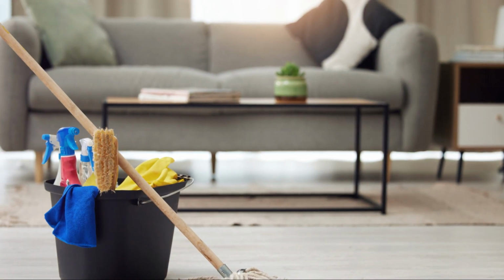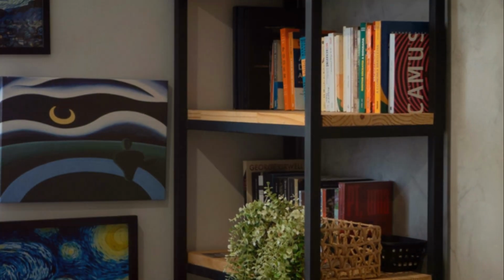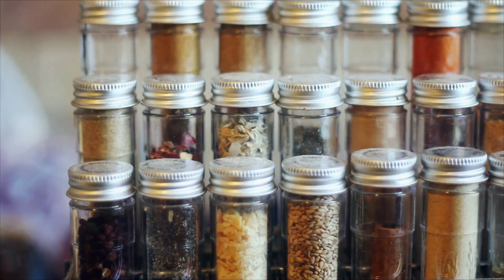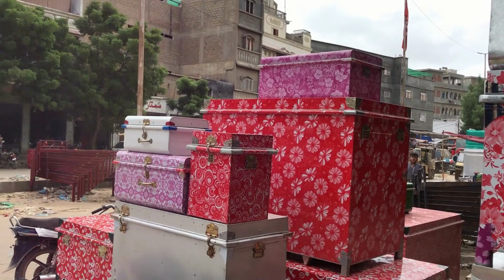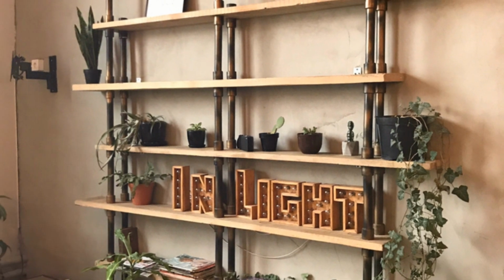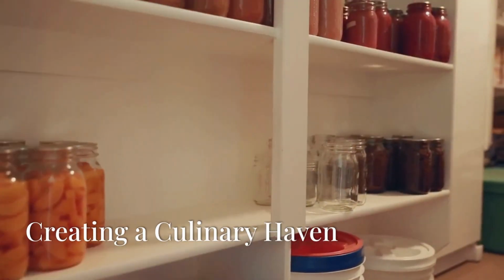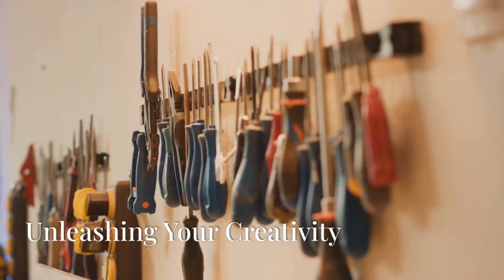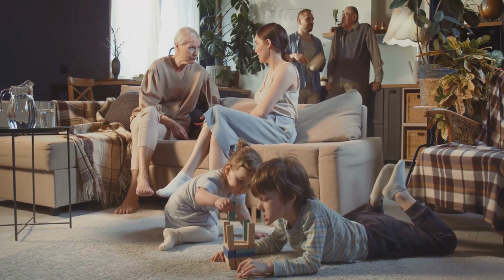24 INSPIRING ORGANIZING LIFE HACKS FOR YOUR HOME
Transform your living space with these 24 inspiring organizing life hacks for your home! In this video, we share creative and practical tips to help you declutter, organize, and optimize every room. From clever storage solutions and space-saving ideas to DIY projects and time-saving tricks, these hacks will make your home more functional and stylish. Perfect for anyone looking to simplify their life and create a more organized environment, these hacks are easy to implement and highly effective. Watch now to discover how you can turn chaos into order and enjoy a more organized home!